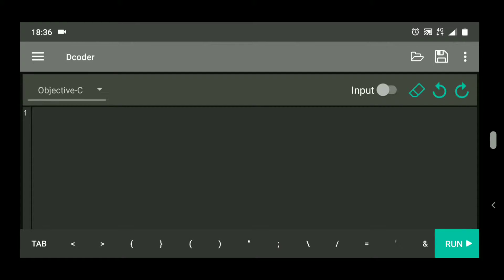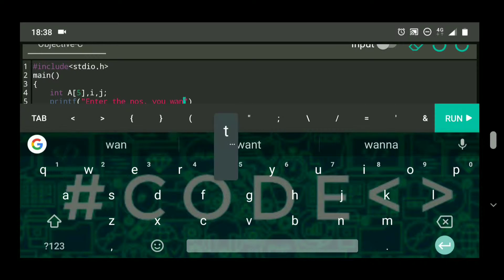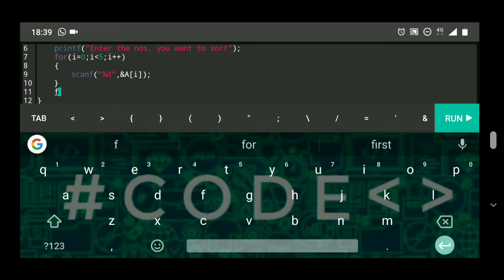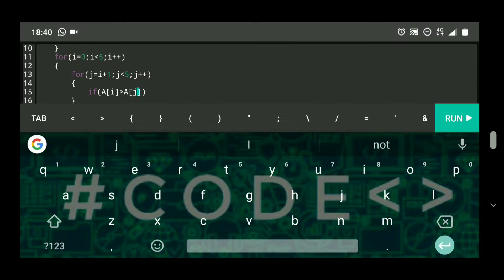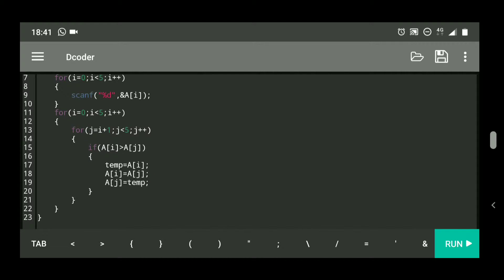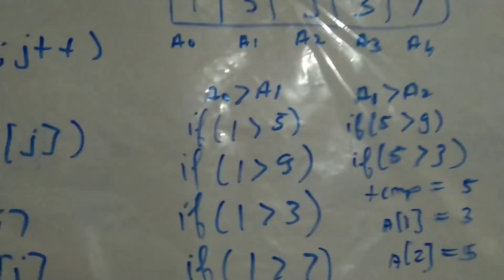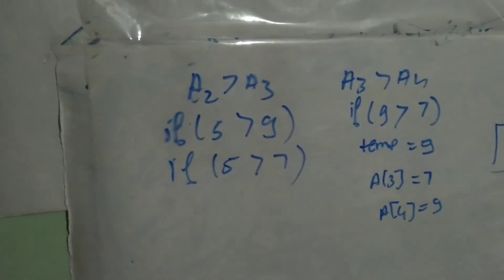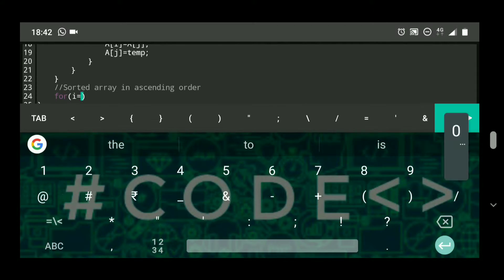Selection Sort (Sorting) #11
Learn how selection sort algorithm works

All cheerful people out there!!! :)